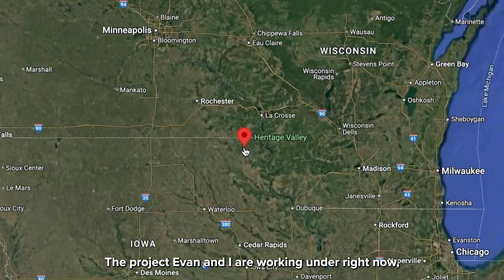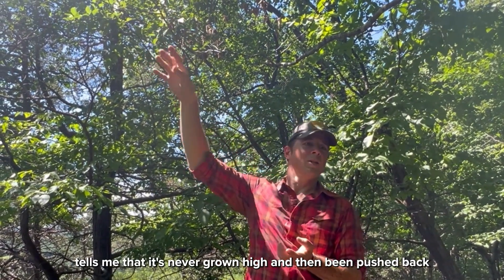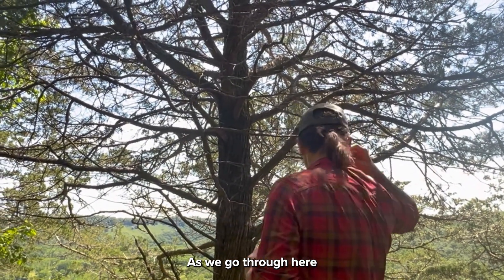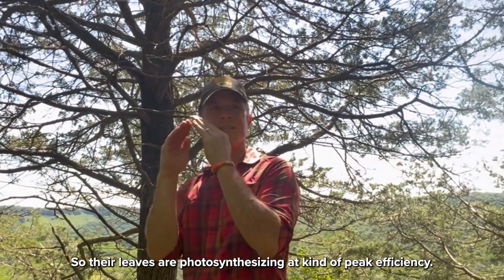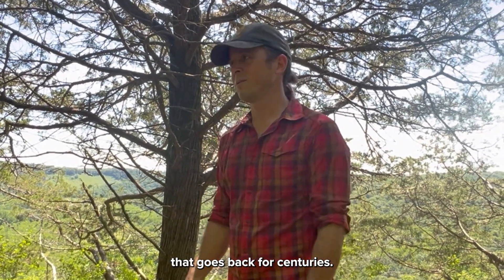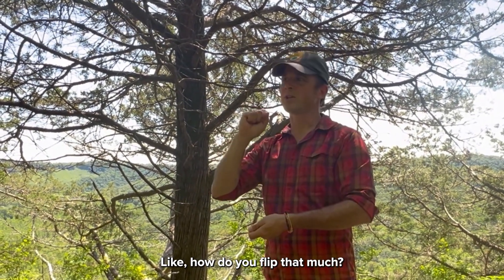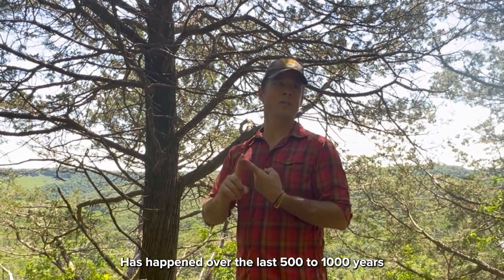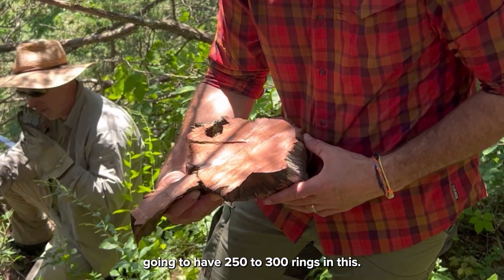Written in the Rings: how eastern redcedars hold answers to Iowa's history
When you think of Eastern redcedars (Juniperus virginiana), what feelings come to mind? Many, especially those with prairies or pastures to manage, associate the species with a sense of annoyance and frustration due to their tendency to quickly spread into areas where they are not wanted, crowding out other species in the process. However, these trees have incredible stories to tell if we're willing to shift perspectives and view them with the awe and respect they deserve.